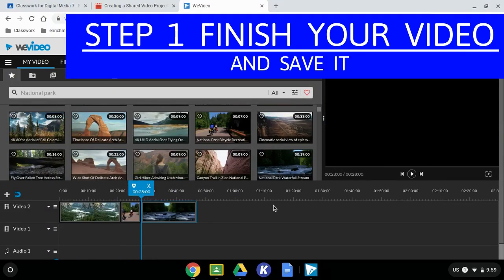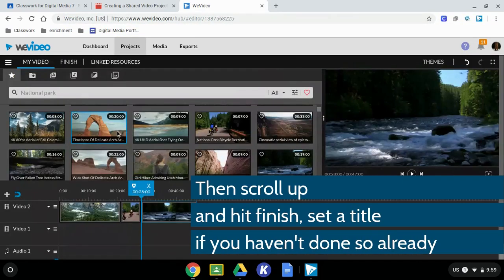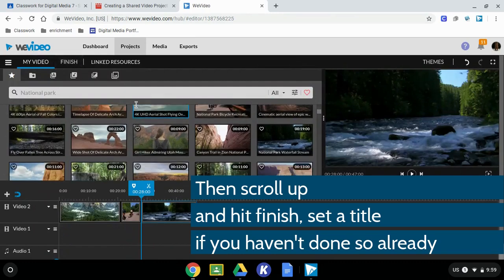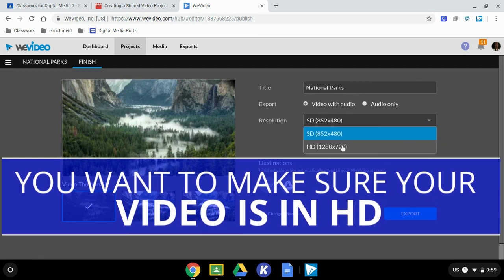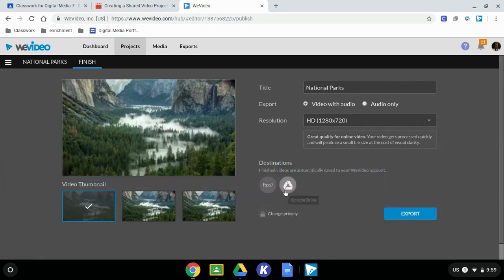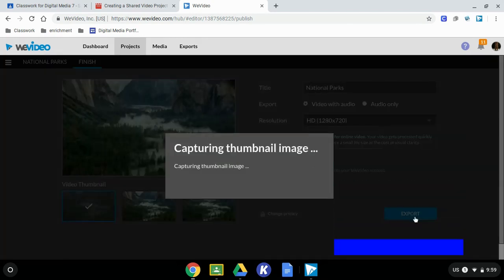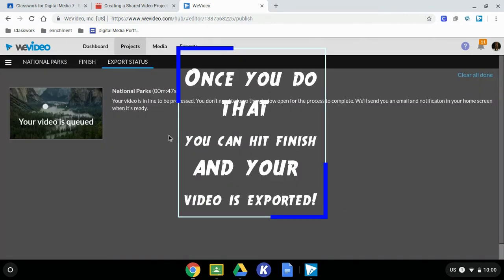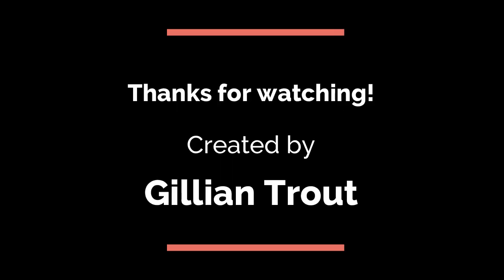WeVideo Export by Gillian T